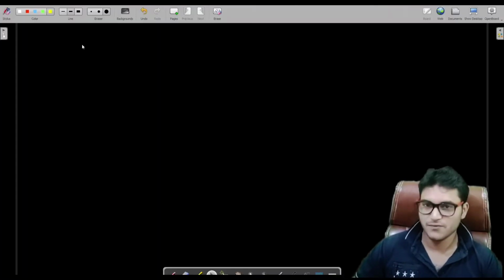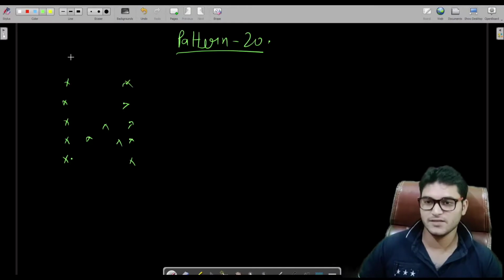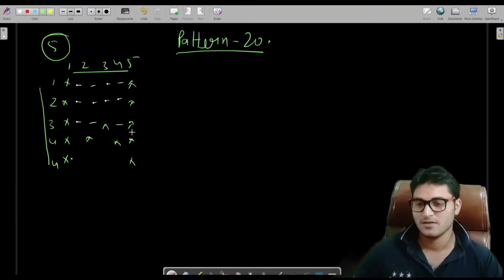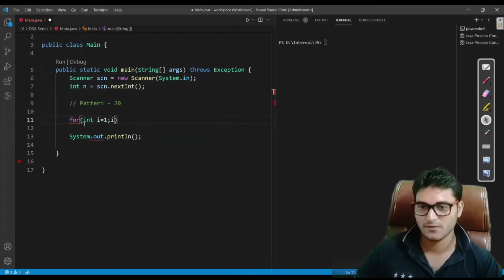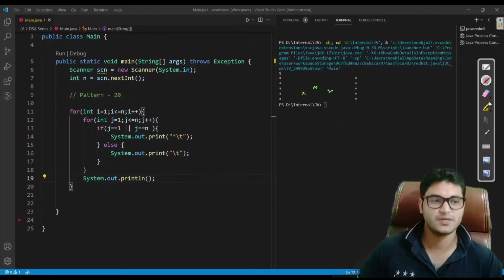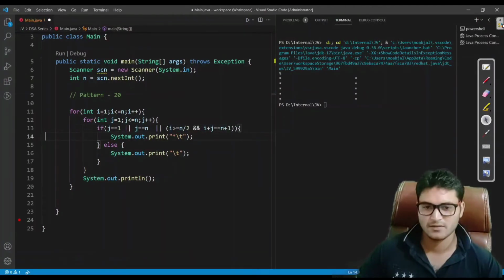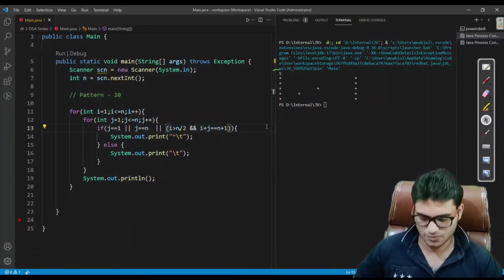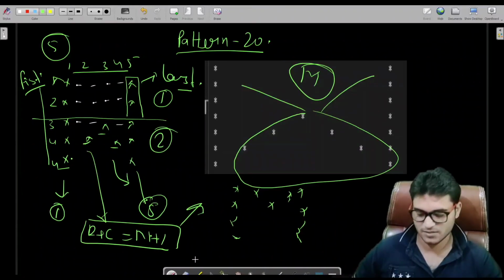L-34 | Pattern_20 in java | Pattern Series | DSA Series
Introduction: 0:00
Problem statement: 0:45
Logic for program building: 02:15
Writing the solution: 04:28
The end (Thank you): 10:15